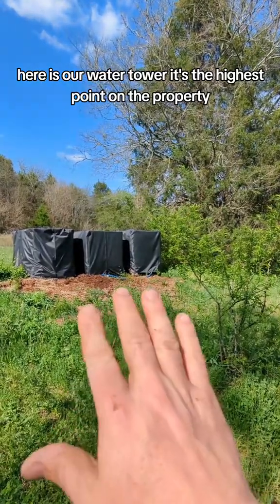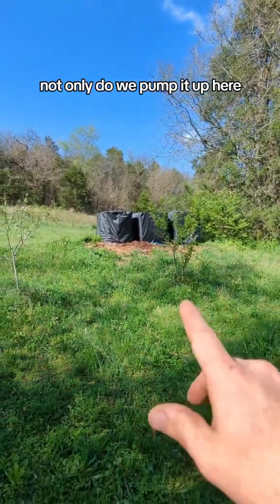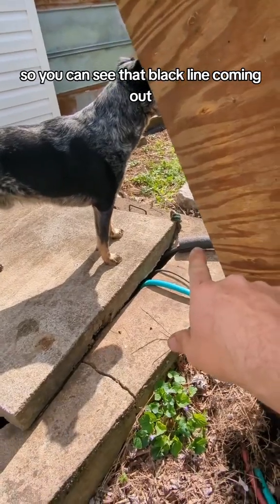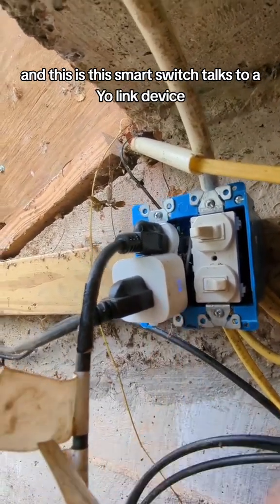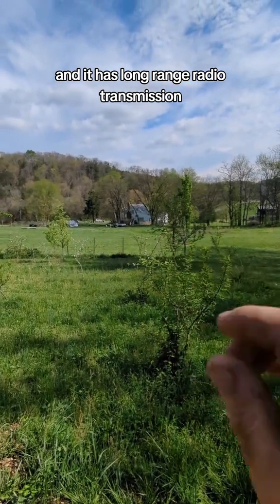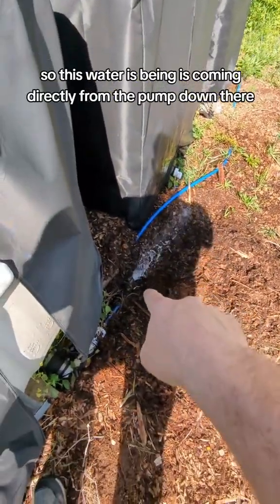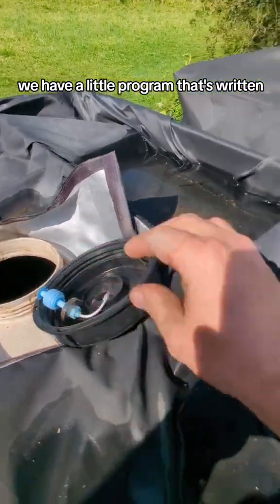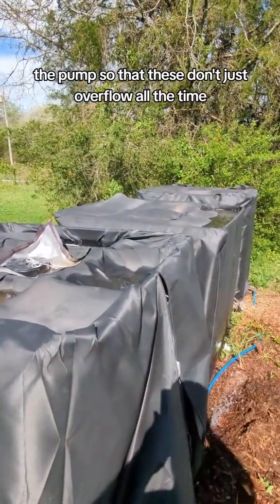Wireless float switch for a remote water pump!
Smart switch

Wireless float

Wireless hub